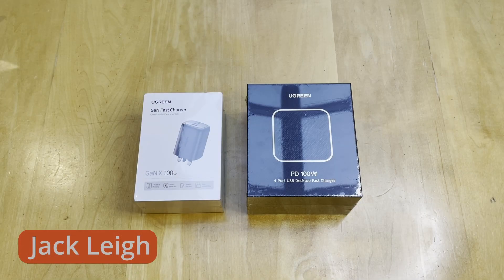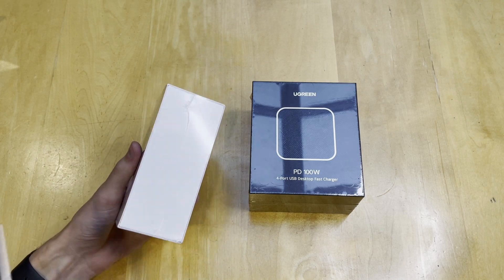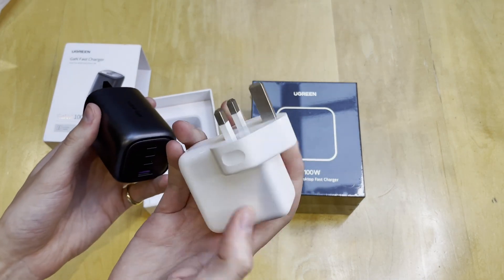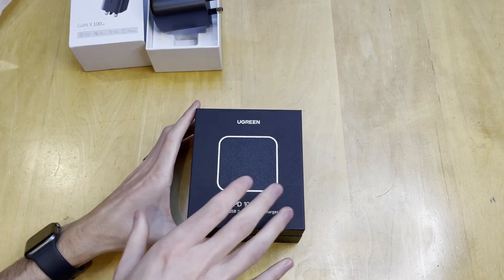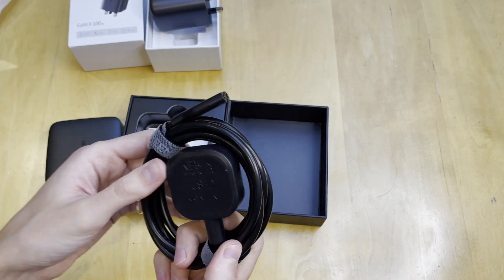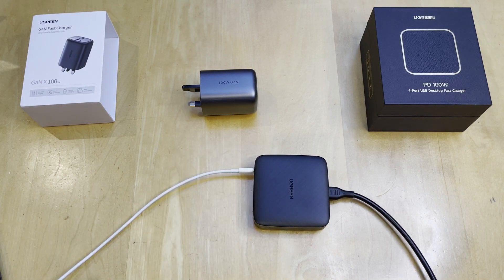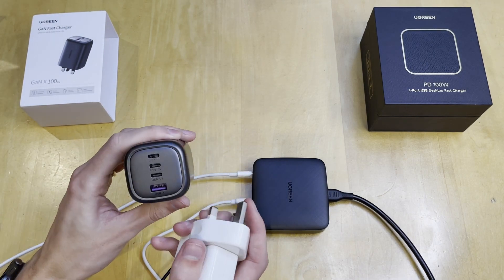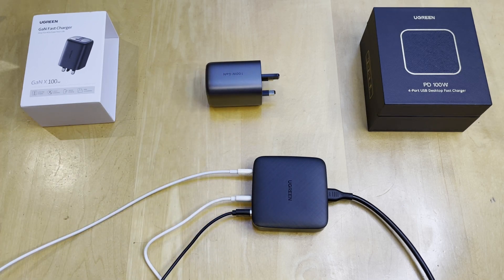One Charger to Rule them ALL!!! UGreen 100W GaN Charger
I've been using UGreen's 65W dual USB C GaN  fast charger for the past year and it's been great. Now they have a 4 port 100W GaN charger both in a desk variant and a portable version and we're going to check them both out in this video. If you've never seen or heard of GaN (Gallium Nitride) charger, they are far more compact and efficient than your traditional silicon based charger meaning more power from a smaller charging brick. I will be replacing my 65W version with the new 4 port 100W model as my daily charger for my laptop and tablet, along with phone and watch when traveling.
Any questions about the chargers or UGreen, post a comment and I will get back to you as soon as possible.

UGreen 100W USB C  Desktop Charger

UGreen 100W USB C Portable Charger